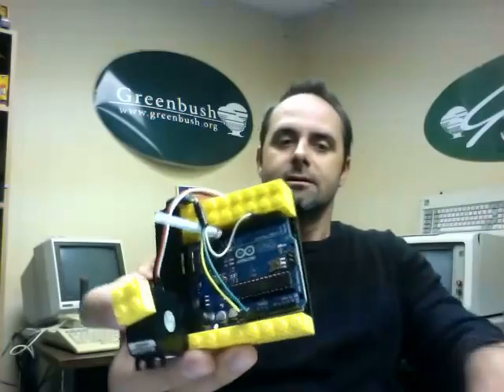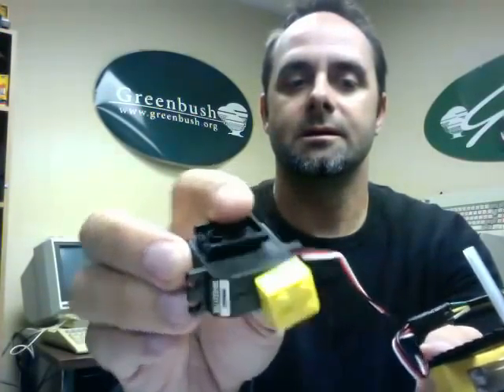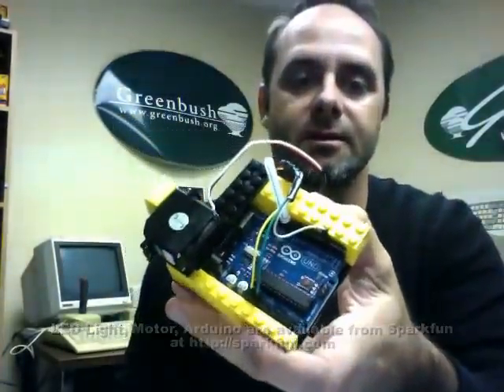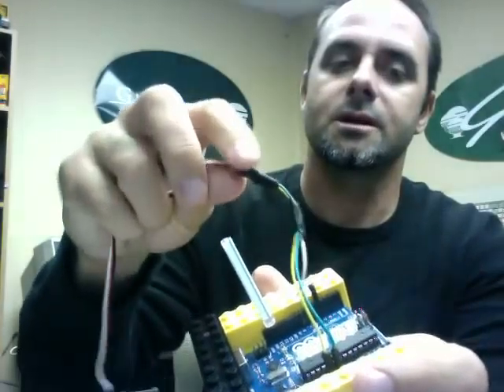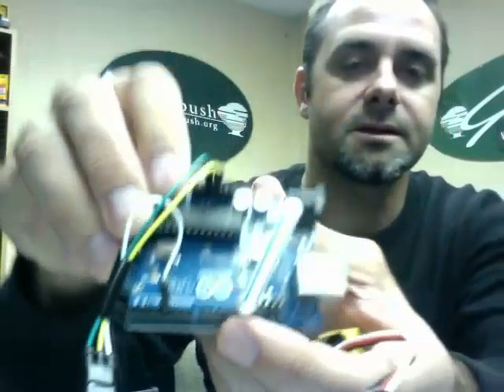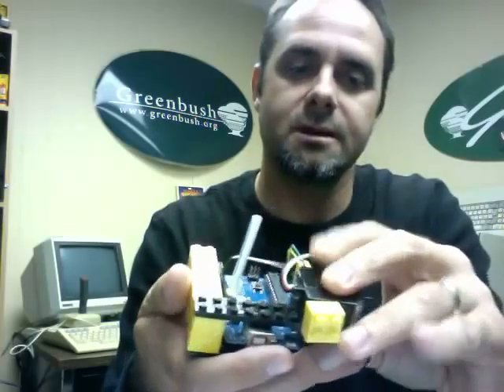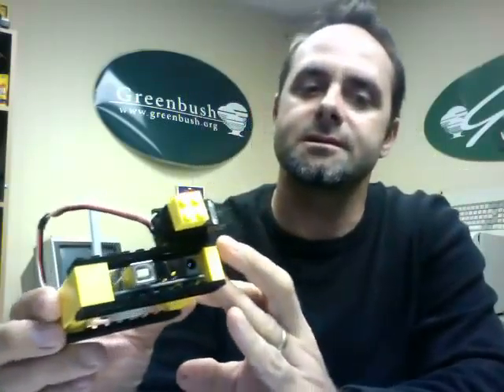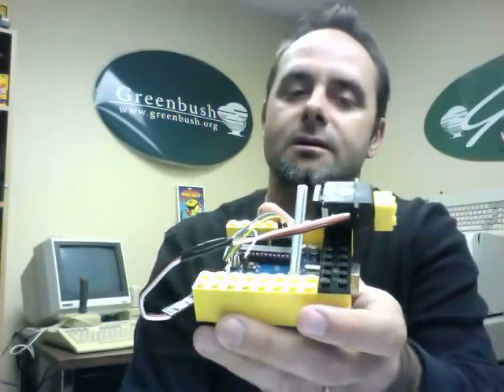Build your own ARduino Kit for Kids - & Program with Scratch !